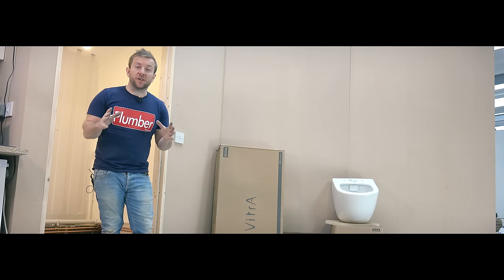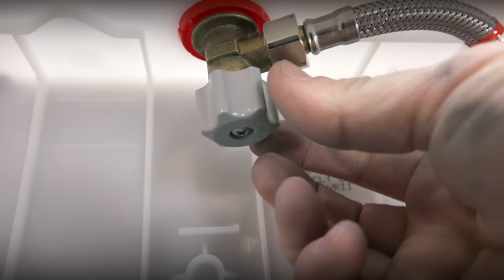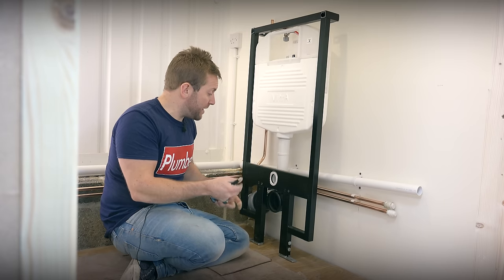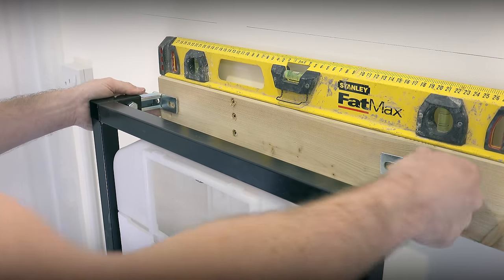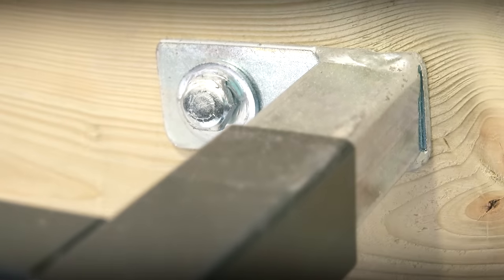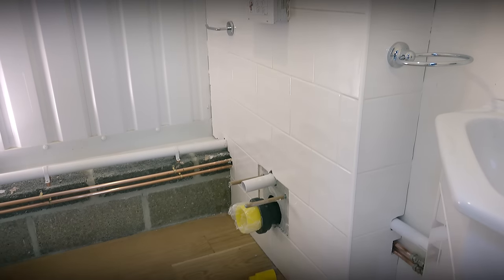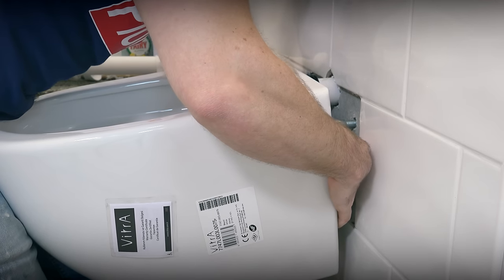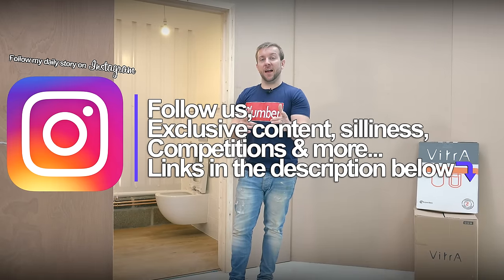HOW TO FIT A WALL HUNG TOILET - CONCEALED FRAME - Vitra auto flush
How to fit a wall hung toilet and flush button plate with concealed frame. Today we're using a Vitra toilet frame to show you the whole process from start to finish. We show you how to measure the waste pipe, the water connections. How to install the toilet frame on the wall and box it into an enclosure. How to fit the wall hung toilet and silicone in plus installing the flush button plate, infra red automatic flush and test the loo!